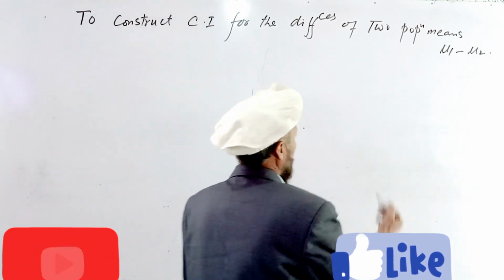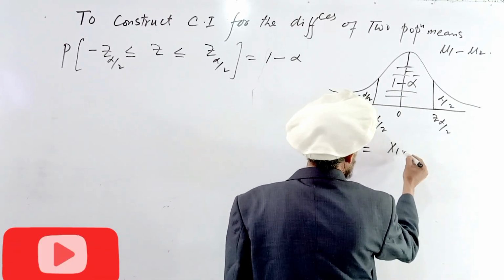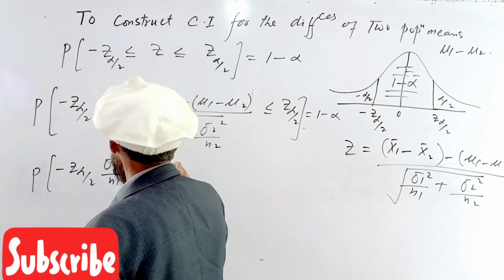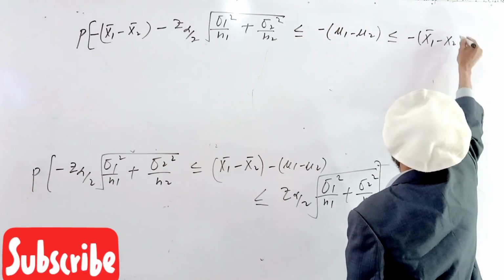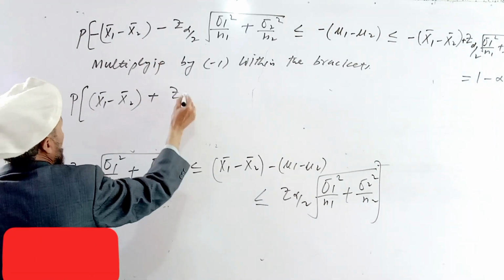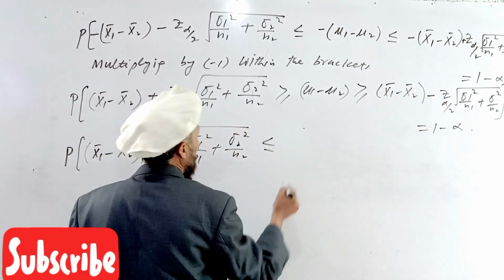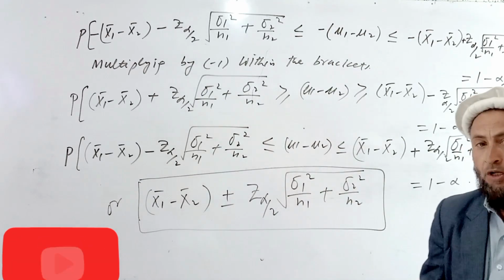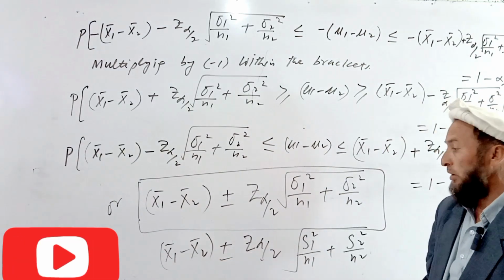confident interval differences of two means I how to make confident interval |u1-u2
Confident interval differences of two means I how to make confident interval |u1-u2| confident interval
hello dear fellow
In This video is about estimating the difference between two population means via Z-test and t-test. Four cases are discussed for independent samples and at the end, dependent samples are discussed. All the confidence intervals are elaborated with examples. If you are confused where to apply Z-test and t-tests, this video will help you out.  the following link is for my lecture on one population mean. In this video you will learn about Confident interval u1-u2 when n1 and n2 are larger
confident interval
# difference between two population means
# construct confident interval for the population means
how to construct
# how to make confident interval
# n1 and n2 are larger than 30
# Statistical Inference

With Regards